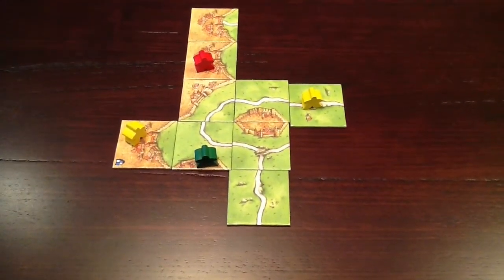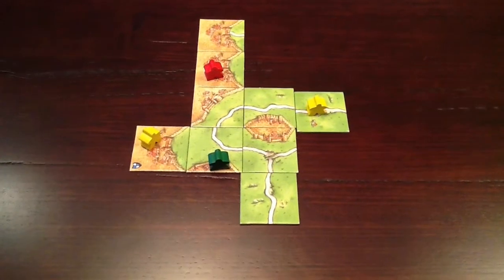Board Game Vibe Episode #6: Carcassonne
A quick and dirty musing on Carcassonne and its variations